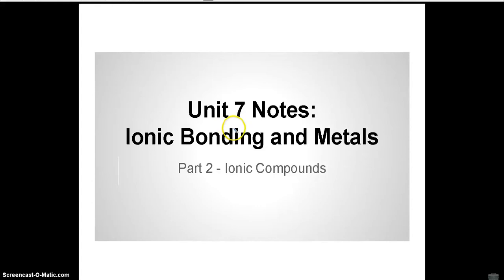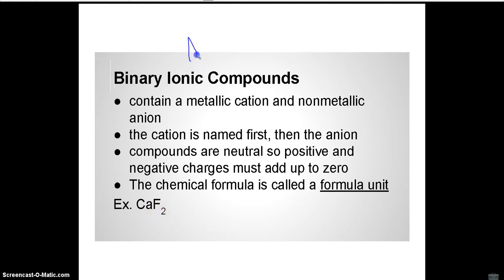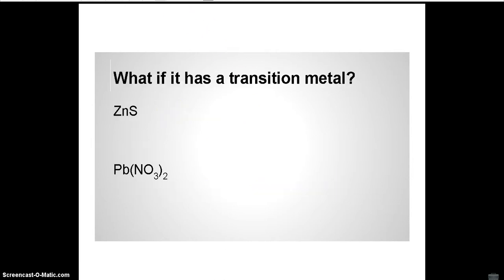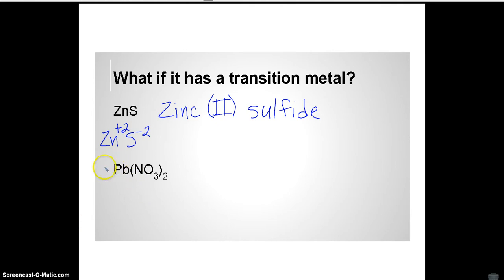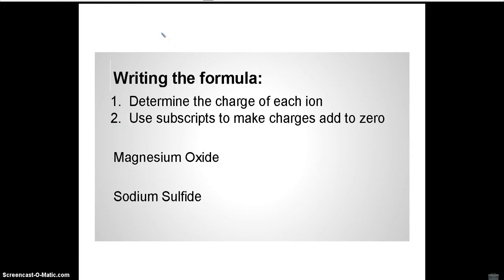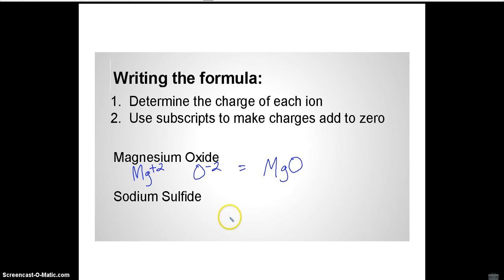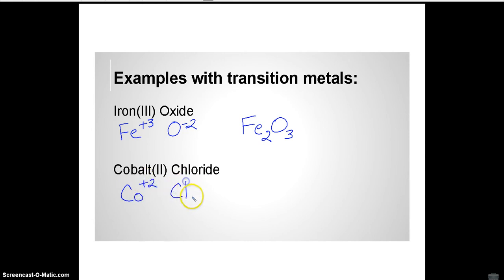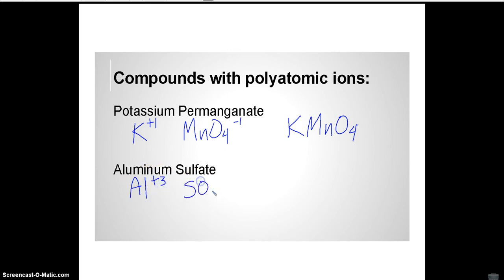Ionic Bonding Video 2